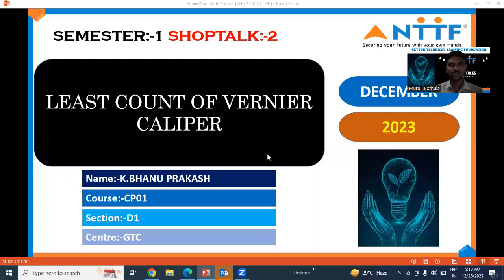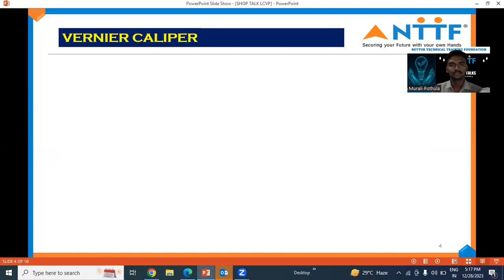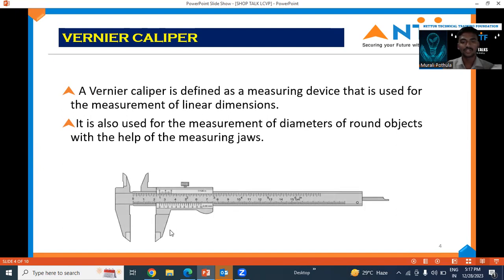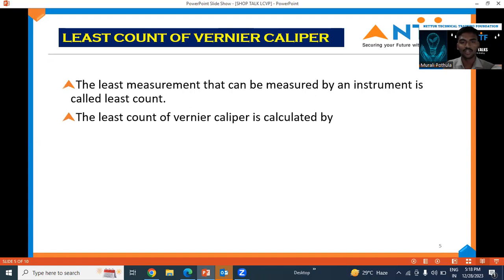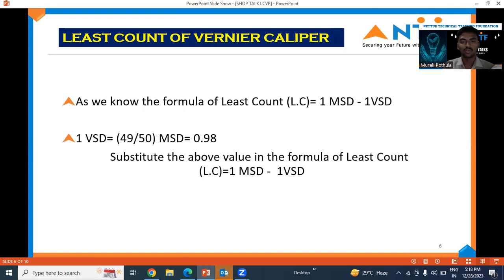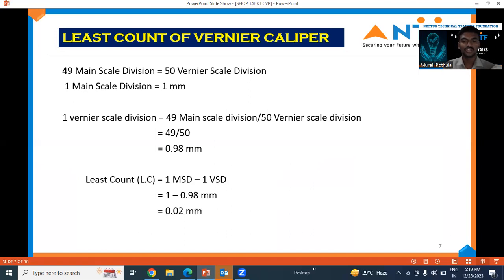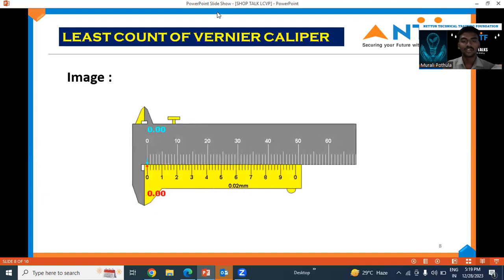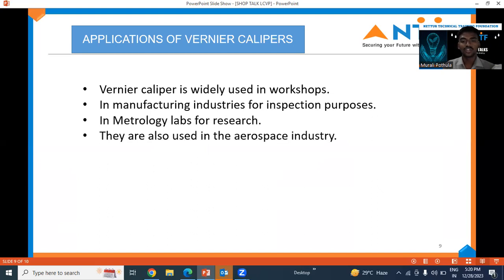Least Count of Vernier Caliper | Shop Talk | NTTF Gannavaram (GTC) | Dec 2023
Bhanu Prakash presents an interesting shop talk on Least Count of Vernier Caliper. He is currently pursuing his diploma in Tool Engineering & Digital Manufacturing from NTTF Gannavaram.